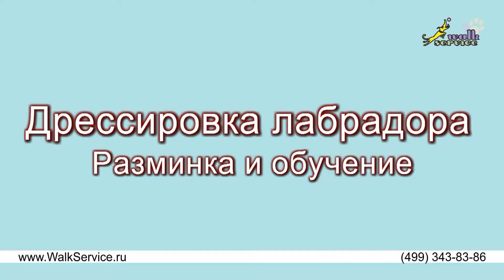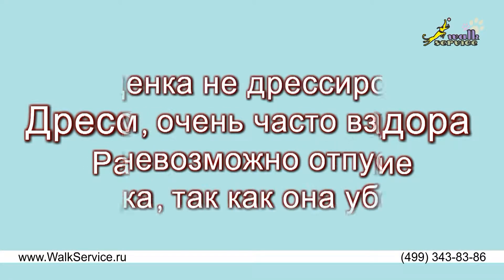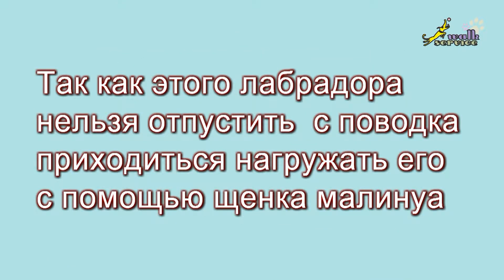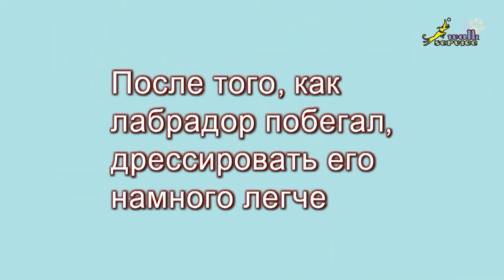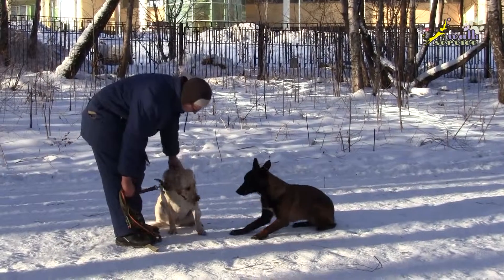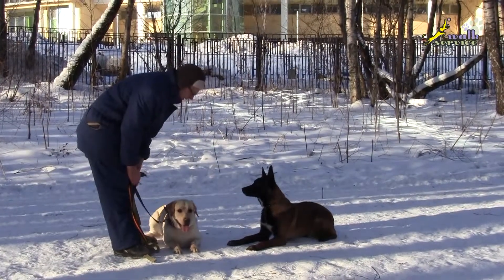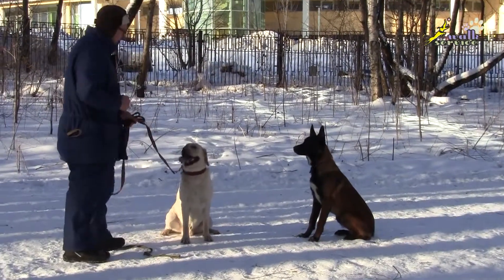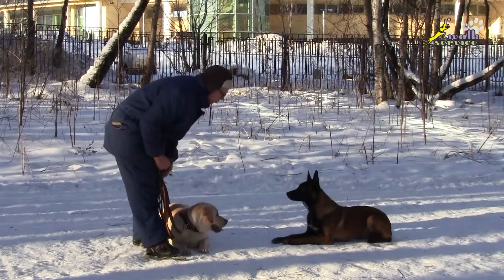How to train a Labrador puppy. Warming up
It is necessary to begin training a puppy as soon as possible, or else it will mature and will not obey the owner. Plus, the latter will not be able to unleash the dog.

In this video, we will show you how to begin training such a dog as Labrador. Also you will know which methods to use so that the training could be productive both for the canine and the owner. It is important that the pet should be young or a puppy if possible. Plus, the dog should be tired or else it will pull the leash.

This video shows how active the puppy is and how to exhaust it before the lesson. To train the Labrador, the man gets another dog involved – exactly to get the Labrador tired. After the warming-up, you can begin with simple training exercises which subsequently will become the base for carrying out more complicated tasks.

Щенка нужно начинать дрессировать как можно раньше, иначе он вырастет и не будет слушать хозяина, а тот, в свою очередь не сможет его отпускать с поводка.